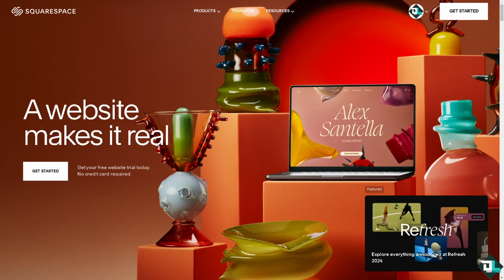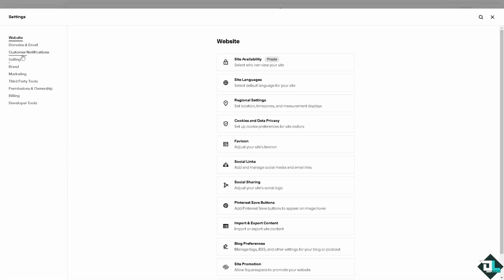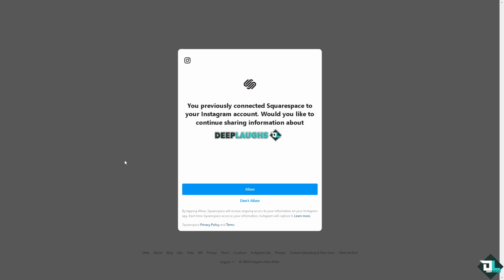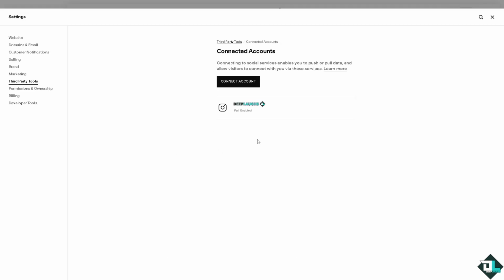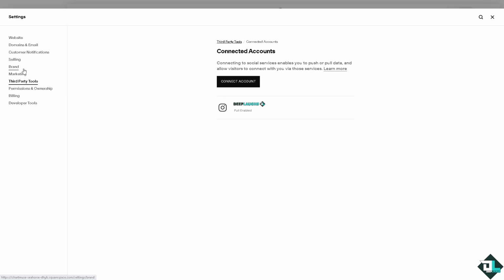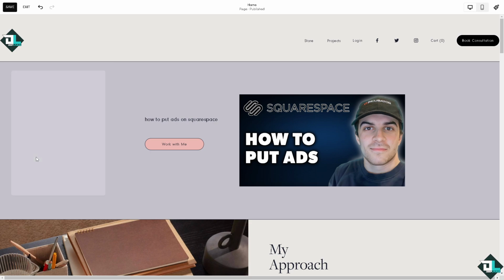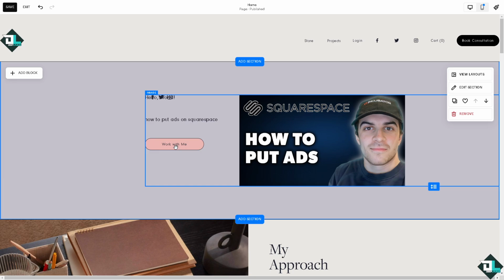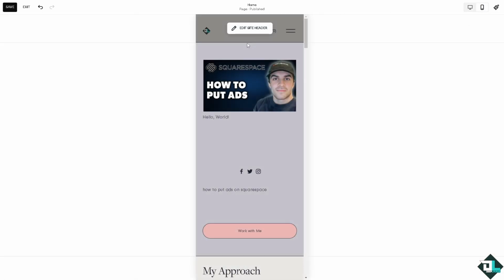How to Link Instagram on Squarespace (Full 2024 Guide)